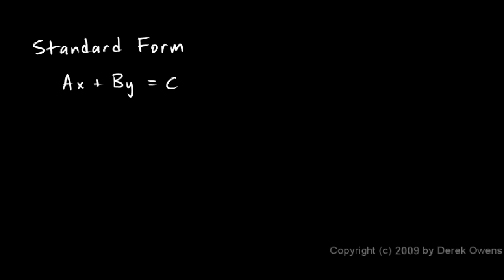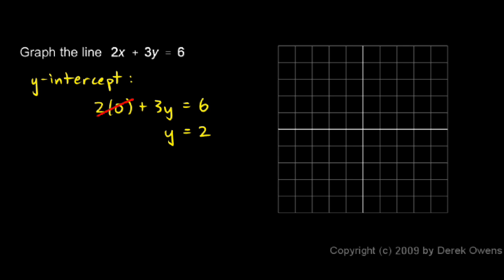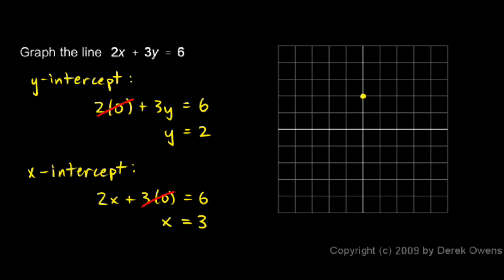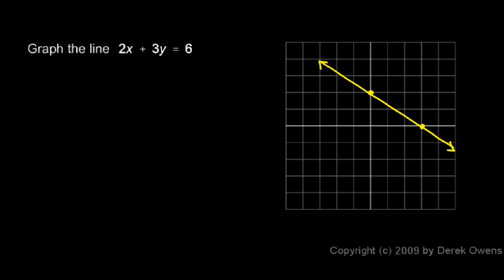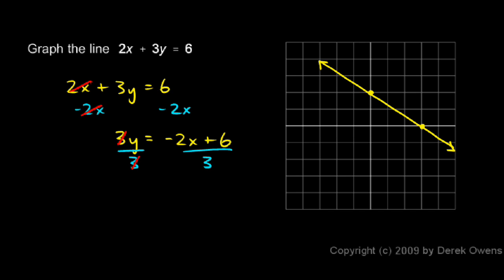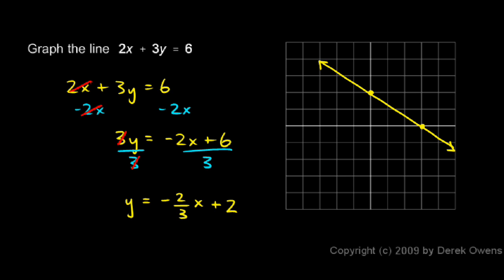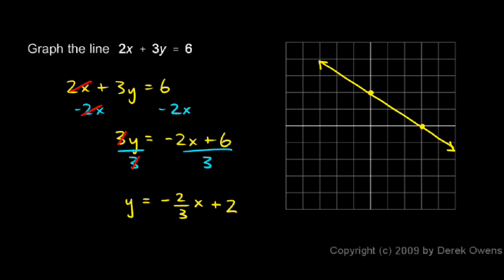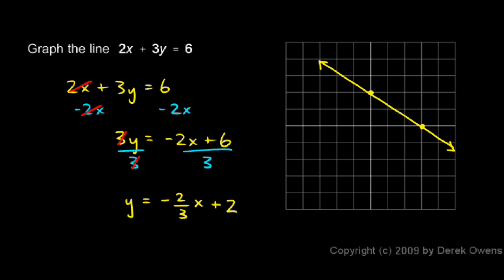Algebra Review 11.5 - Graphing Lines